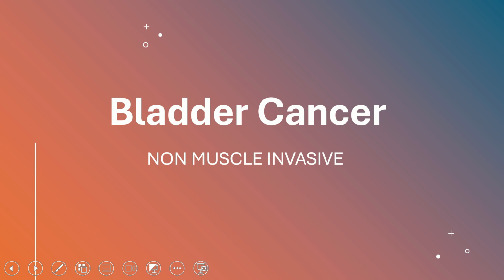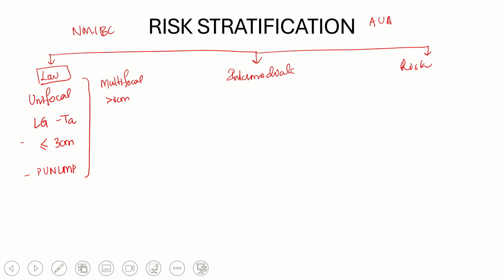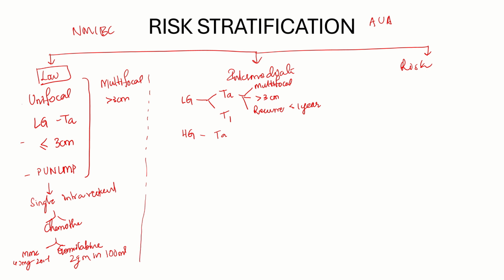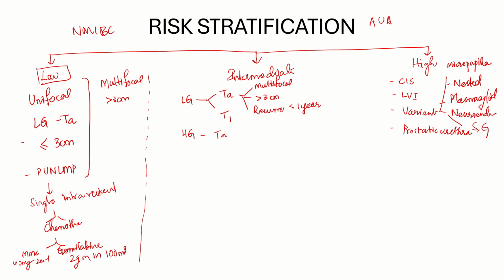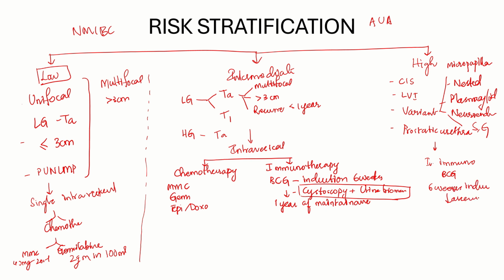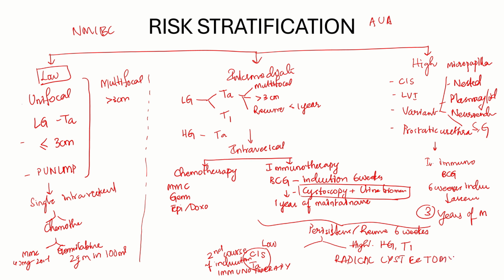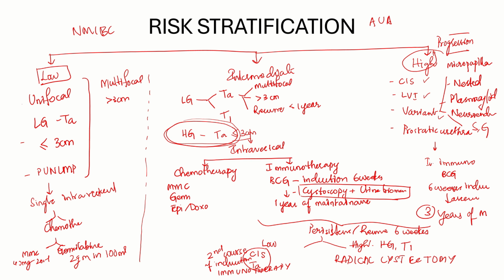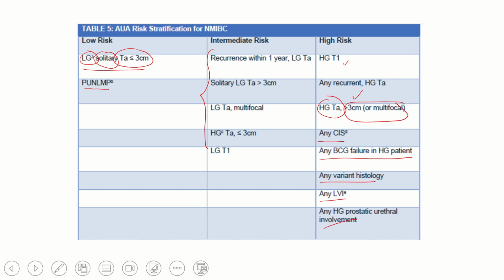MANAGEMENT OF NON MUSCLE INVASIVE BLADDER CANCER (NMIBC)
🎯 Management of Non-Muscle Invasive Bladder Cancer (NMIBC) Simplified!
Confused by the risk-based treatment approach in bladder cancer? This high-yield video breaks down the diagnosis, risk stratification, and evidence-based treatment strategies for NMIBC, based on EAU, AUA, and NCCN guidelines.

🔍 What You’ll Learn:
✅ Initial diagnosis & staging – Cystoscopy, TURBT, cytology, imaging
✅ Risk stratification –
• Low-risk: Single, low-grade Ta tumors
• Intermediate-risk: Multiple low-grade tumors, recurrence
• High-risk: High-grade Ta/T1, CIS, variant histology

✅ Post-TURBT management –
• Immediate single-dose intravesical chemotherapy (mitomycin C)
• Repeat TURBT for high-grade or T1 lesions

✅ Intravesical BCG therapy –
• Induction + maintenance schedules
• When to give BCG vs chemotherapy
• BCG-unresponsive disease and alternative strategies

✅ Follow-up protocols –
• Cystoscopy and cytology schedule by risk category
• Upper tract surveillance and imaging tips

📌 Ideal For:
Urology and surgical oncology residents

Medical and radiation oncology trainees

NEET-SS, INI-SS, MRCS, USMLE Step 2/3 aspirants

Clinicians managing bladder cancer patients

💬 Drop your questions on BCG response, variant histology, or trial therapies in the comments.